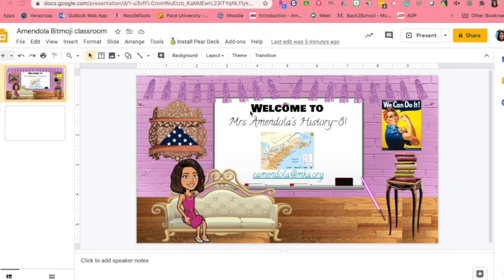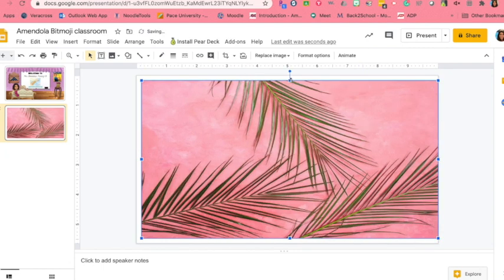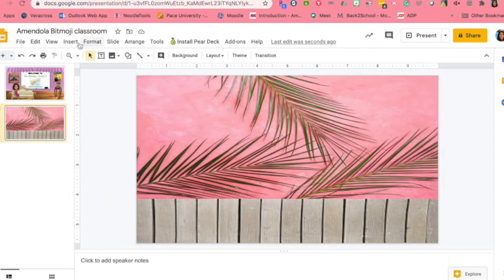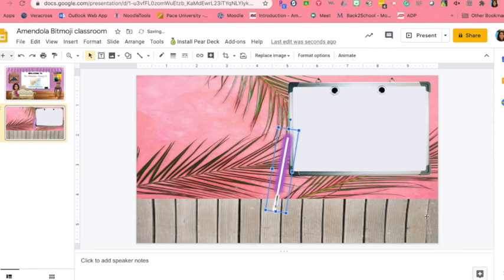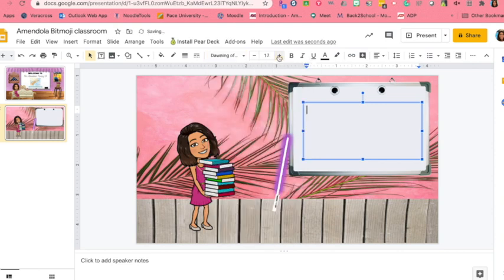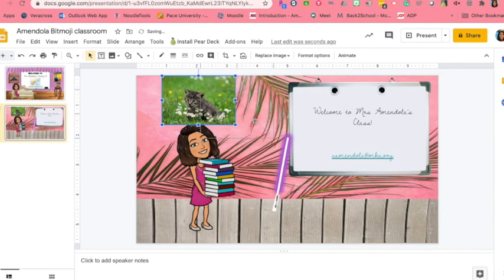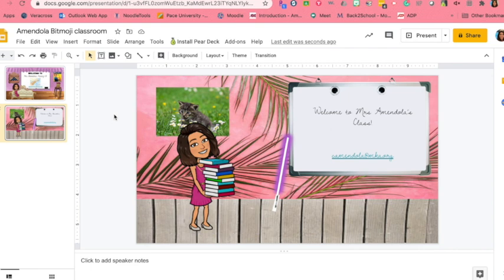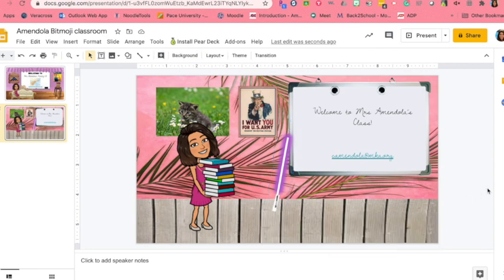Bitmoji Classroom Tutorial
This is a super quick tutorial to help you make your own Bitmoji classroom!